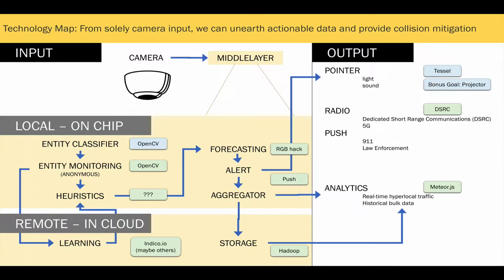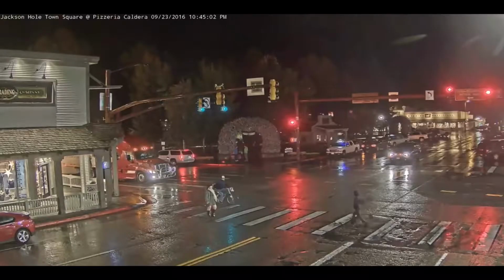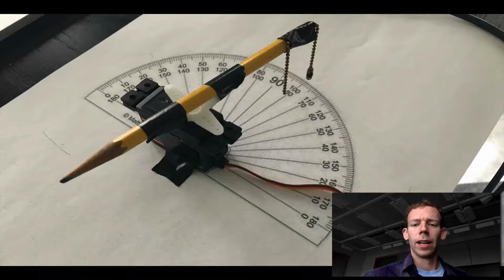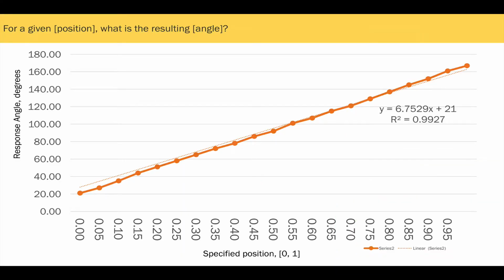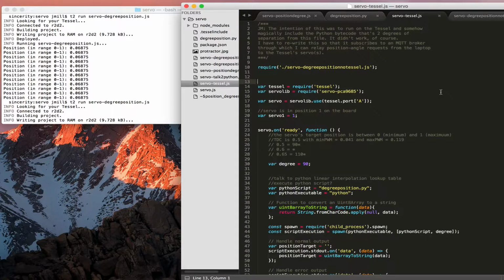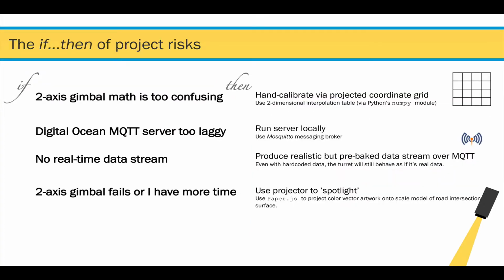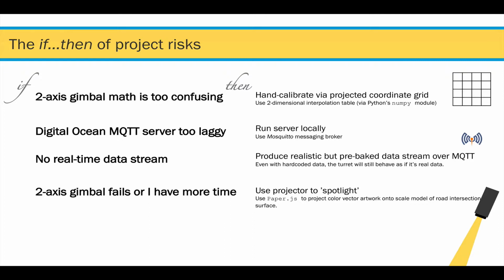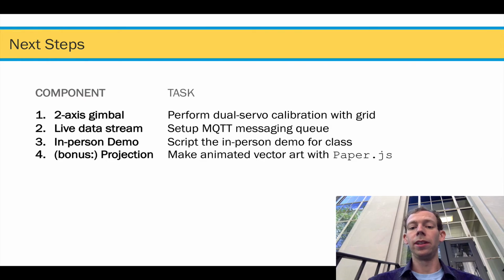1.001 Presentation - Deliverable 2